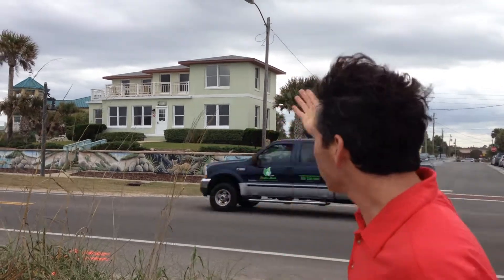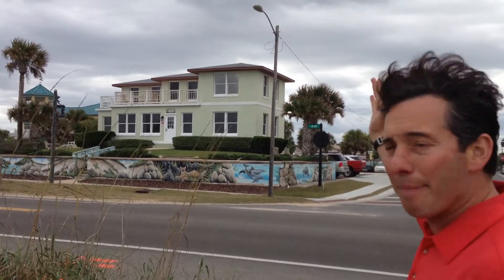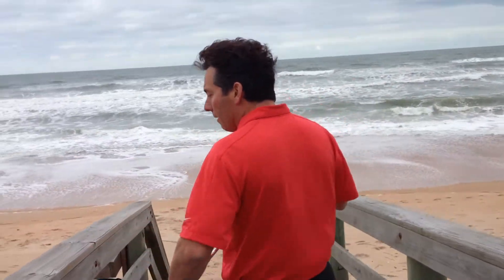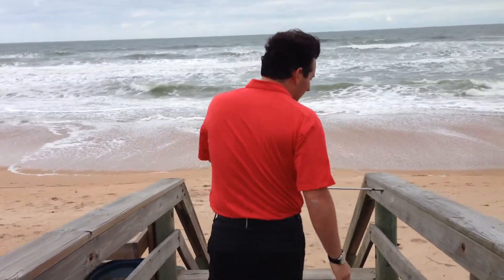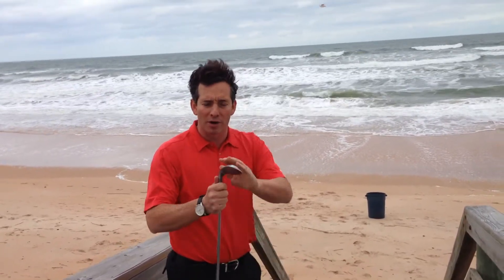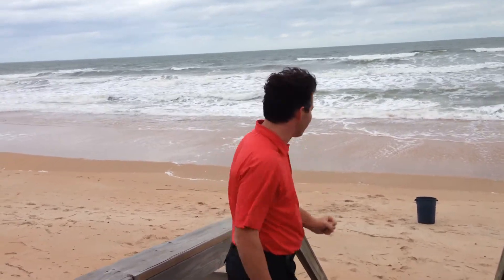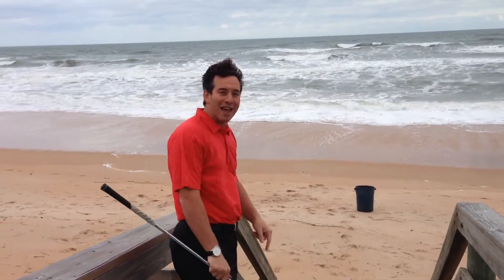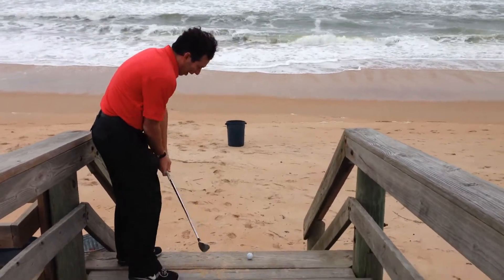Tee Times USA Funny Golf Tip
How to hit off of a non traditional cart path. Call us Toll Free to book your florida golf vacations 1-888-Golf-Florida